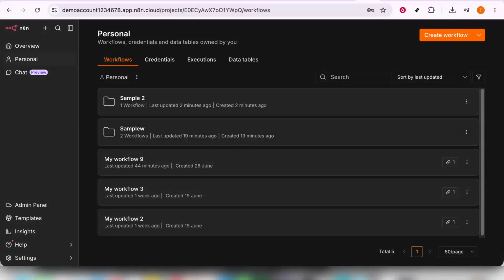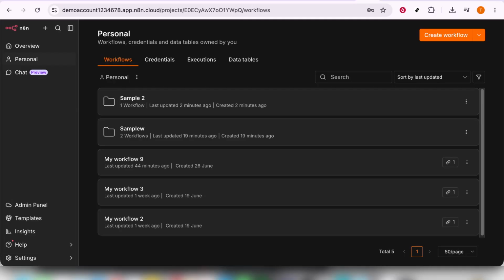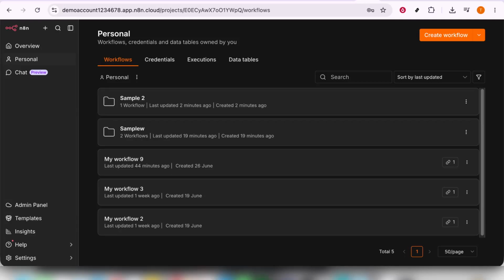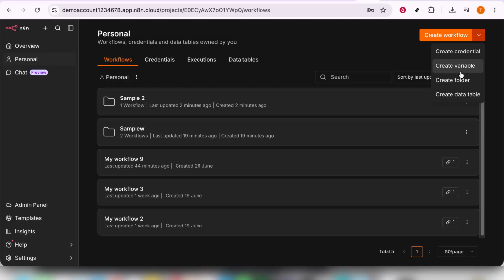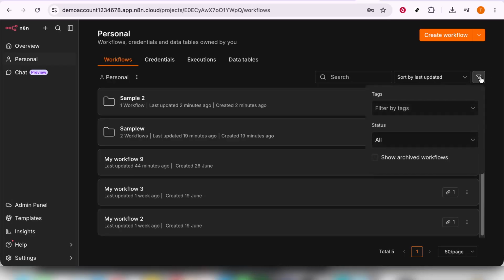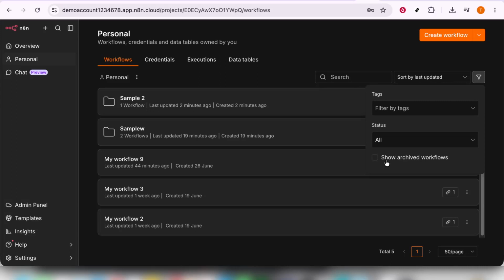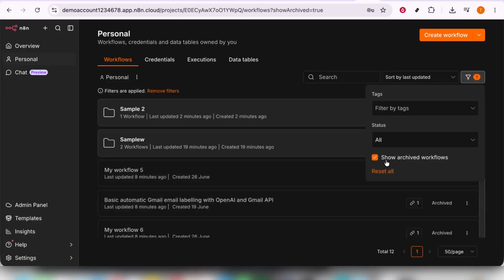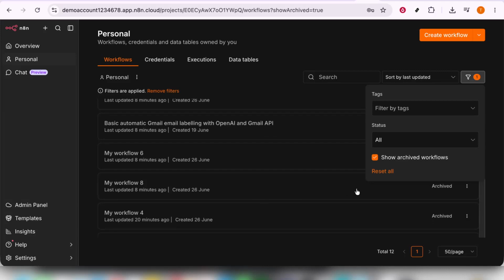How to Find Archived Workflows in n8n | Full Guide 2026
In today’s video, I show you how to find archived workflows in n8n and manage your archived automation projects. Learn where archived workflows are stored and how to access them whenever you need. This tutorial covers how to find archived workflows in n8n, find archived workflows n8n, archived workflows n8n, n8n workflow management, n8n tutorial, restore archived workflows, n8n automation, workflow organization, self hosted automation, no code automation, n8n guide, n8n tips, workflow management, n8n for beginners, and automation workspace.